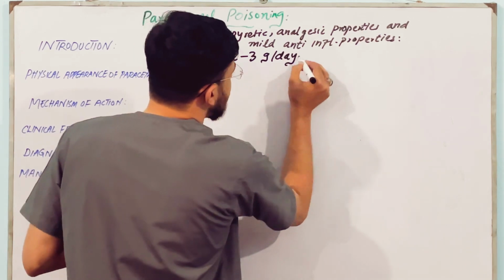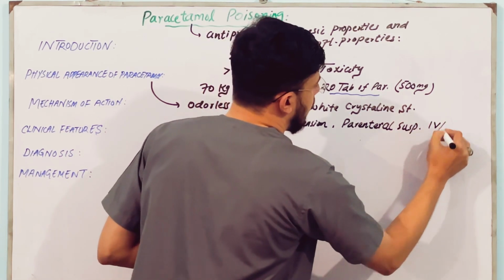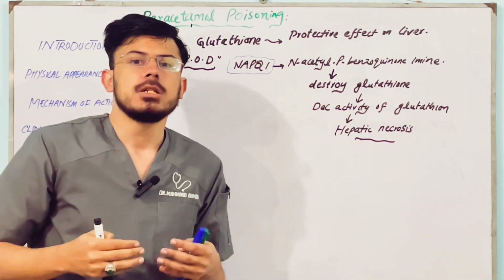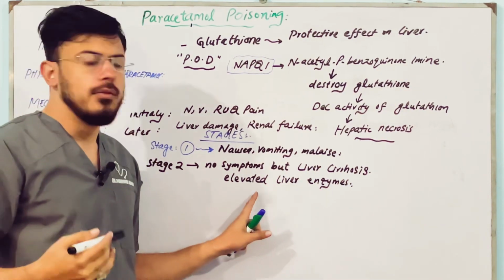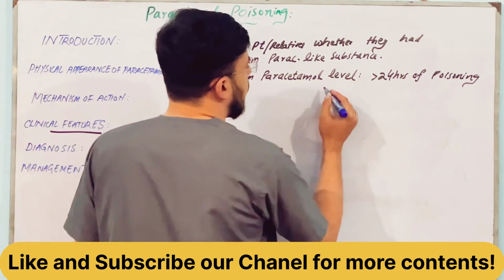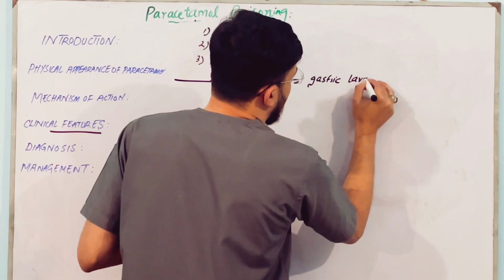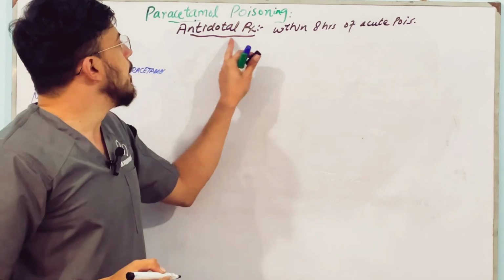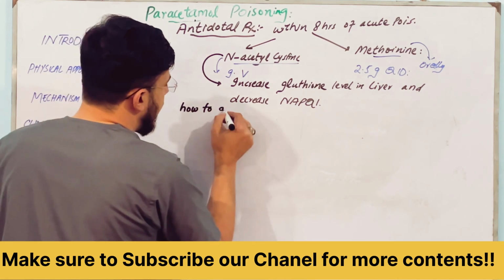Paracetamol Poisoning | Acetaminophen Poisoning | Paracetamol Overdose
Paracetamol poisoning, also known as acetaminophen poisoning, is caused by excessive use of the medication paracetamol (acetaminophen). Most people have few or non-specific symptoms in the first 24 hours following overdose. These symptoms include feeling tired, abdominal pain and Nausea.